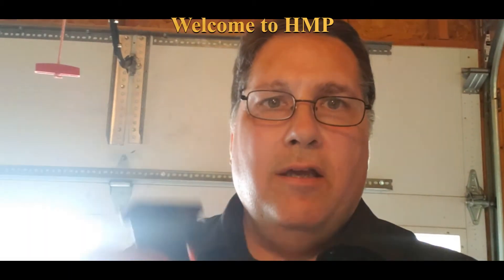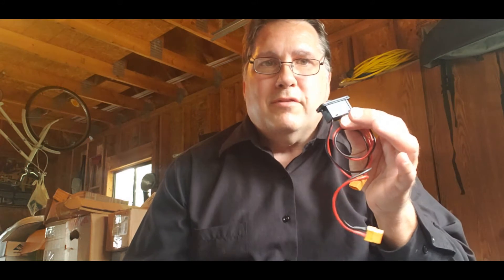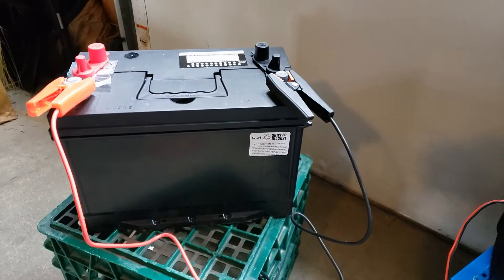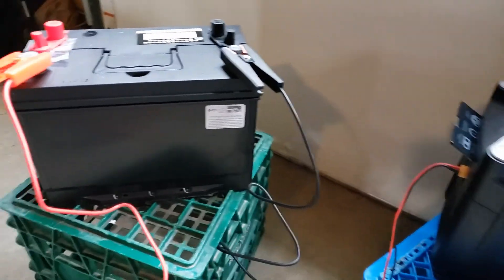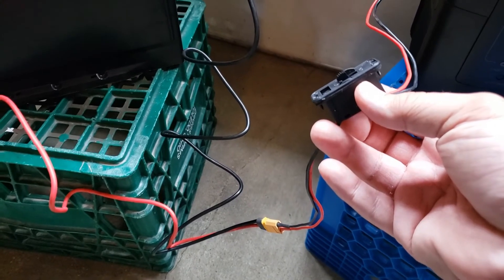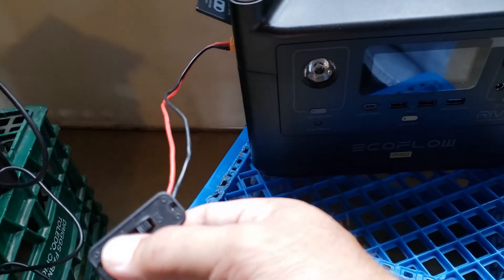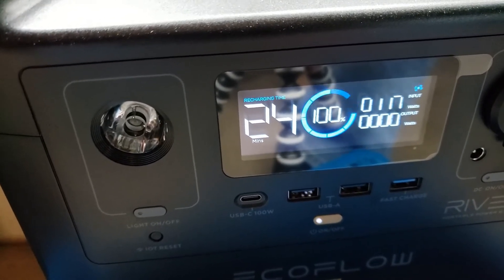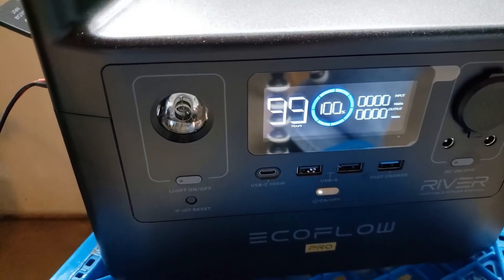Ecoflow. Control for your backup power!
How? Want to make your solar generator in to a UPS with an extra battery pack at the flip of a switch?

On / off switch